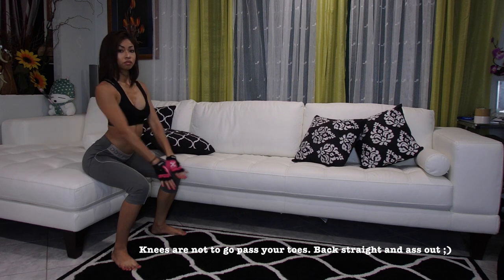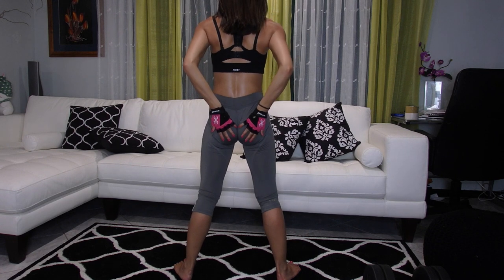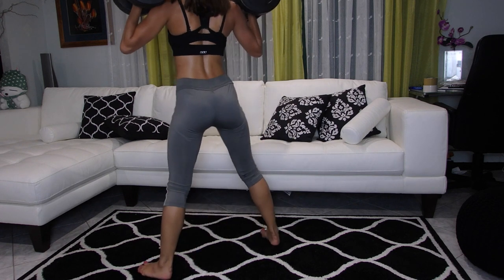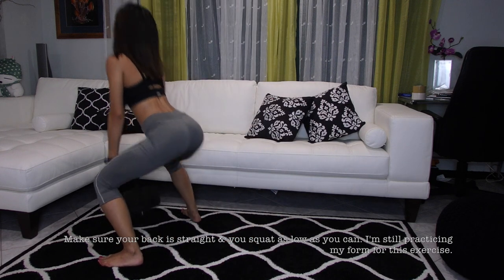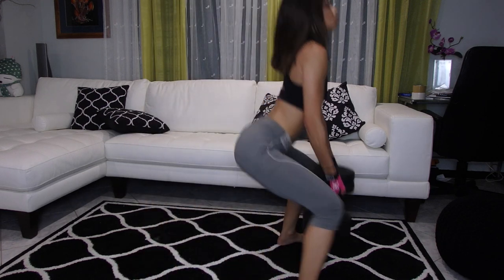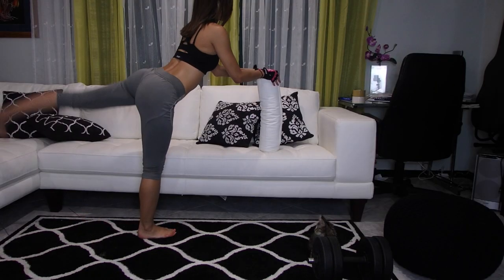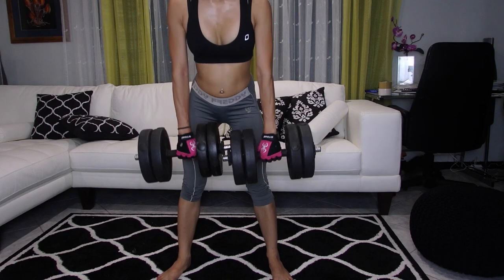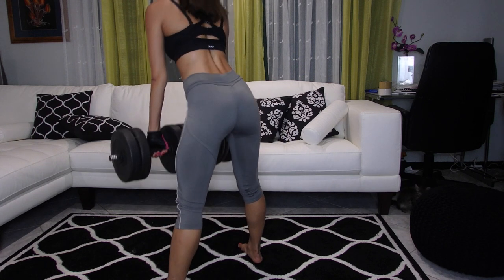HOT BIKINI BODY | HOME/OUTDOOR WORKOUT - LIFT AND SHAPE YOUR ASS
I love doing these workouts wherever I am when I need a sweat because even though your not at the gym they can help tone your body. Of course it will work better if you combine them with weights.

Fitness has honestly given me so much confidence with my body and self esteem. Don't ever give up even if you don't see progress because sometimes it takes time. If you have given it enough time then you need to change a routine that suits your body's needs. Diet, sleep, different workouts or even how regular you workout. Love you all for the support! Mwa!

Melinda

ABOUT ME: I'm a 26 year old girl from Sydney, Australia. I love filming and outside of the youtube world I am a mermaid!! Ha ha I wish! When I'm not working or filming you'll find me at the gym. I am a fitness enthusiast and my interests are to travel the world :D